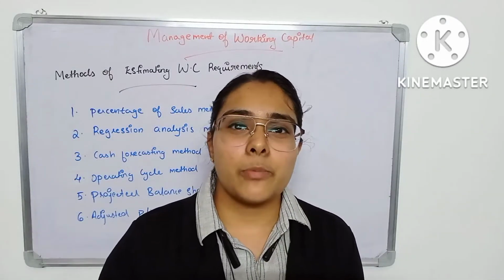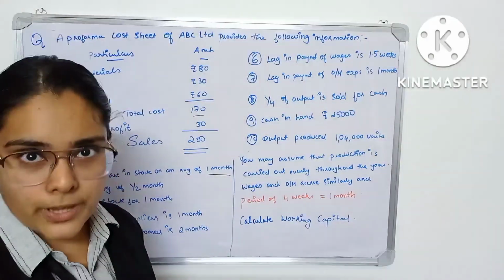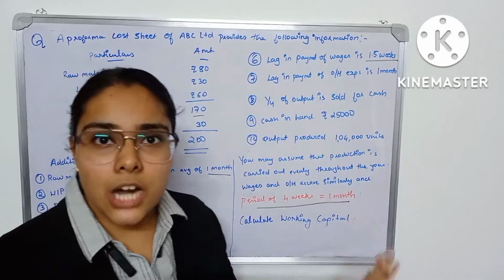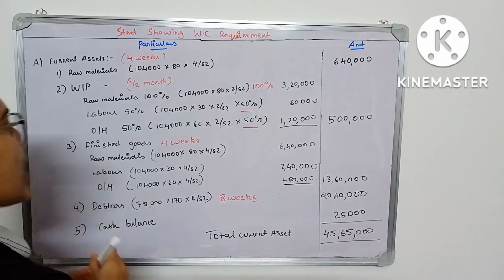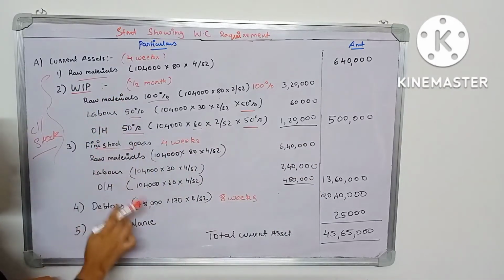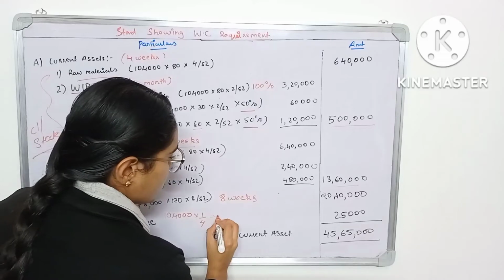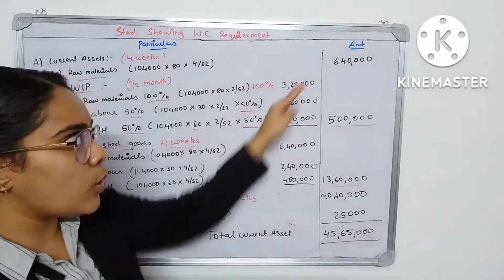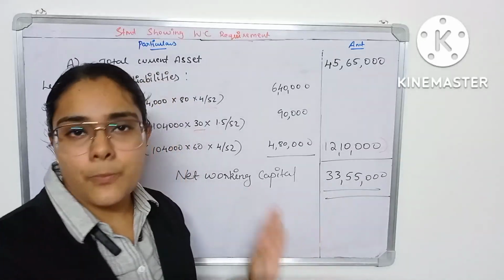Operating Cycle Method Management of Working Capital Part 3